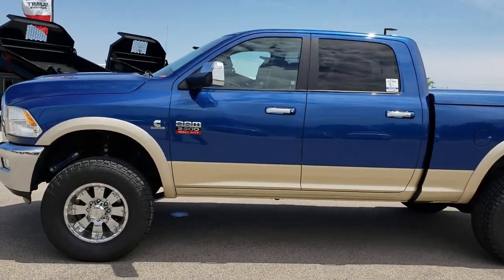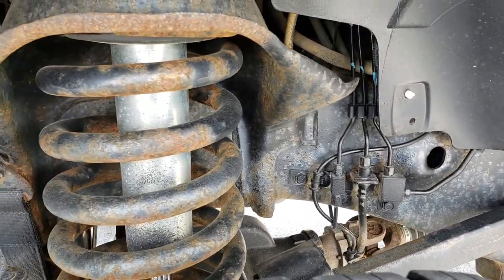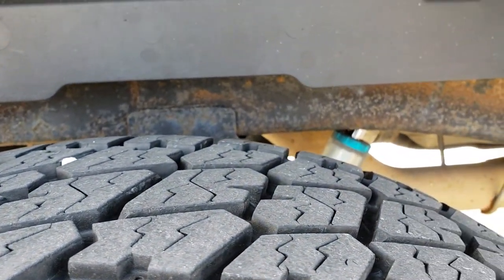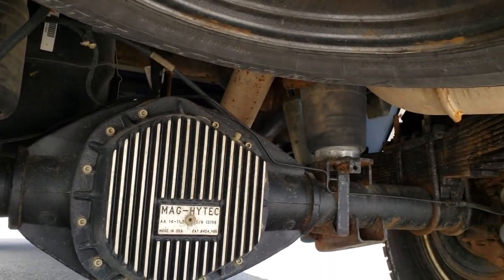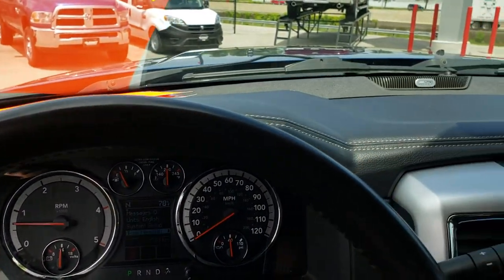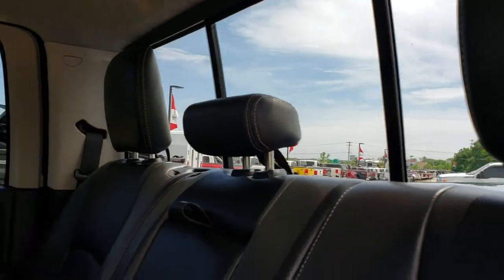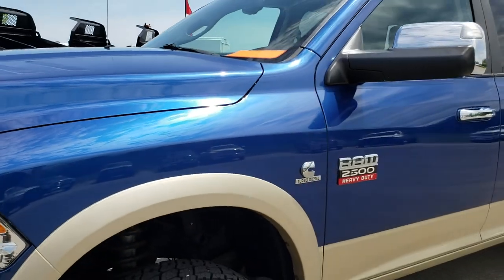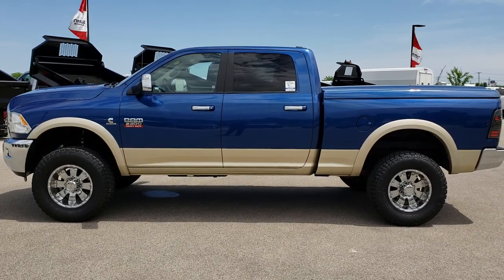2011 DODGE RAM 2500 CREW LARAMIE LIFTED WALK AROUND REVIEW BLUE OVER GOLD SOLD! 9458 SUMMITAUTO.com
This 2011 Ram 2500 Crew Laramie Cummins Diesel Lifted in Deep Water Blue over White Gold is the vehicle we did a walk around review of today!

Thank you for checking out this video of this 2011 Ram 2500 Crew Laramie in Deep Water Blue over Gold.

STOCK: 9458
PRICE: $37,999
MILES: 72,192
MAKE: RAM
MODEL: 2500
VIN: 3D7UT2CL0BG515403
LOCATION: FOND DU LAC OSHKOSH WISCONSIN, 54937 TRUCKS ON 41

1 OWNER! CLEAN TITLE HISTORY! 6.7 Liter Cummins Diesel, CREW, SHORT, NAV, DVD, BACKUP CAM, LIFT, 4WD, HARD TONNEAU, Full Four Door Crew Cab, Short Box 6 1/2 Foot Shortbox, Laramie Package, 6 Speed Automatic Transmission with Optional Manual Tap Shift, Turn Dial 4x4 Four Wheel Drive 4WD, Carli 6 Inch Suspension Lift Kit, Factory GPS Navigation System, Factory TV / DVD Player Rear Entertainment System RES, Reverse Backup Camera Rearview Camera, Dual Power Air Conditioned Ventilated and Heated Seats, Black Ebony Leather Seats, Bucket Seats, Memory Driver's Seat, Leer Hard Tonneau Cover, Full Towing Package with Receiver Trailer Hitch, Wiring and Transmission Cooler Tow Package, Factory Brake Controller, Factory Exhaust Brake, Fold Out Tow Mirrors, Heat Power Mirrors, Electronic Stability Control Traction Control ESC, Nitto Terra Grappler A/T 35x12.50 R18 LT Tires, Diamo Chromed Alloy Rims Premium Wheels, Four Wheel Disc Brakes, Spray-in Bedliner, Bedrail Covers, Reverse Sensors, Locking Tailgate, Chrome Trimmed Grill, Chrome Trimmed Mirrors, AM / FM Radio Tuner, Sirius/XM Satellite Radio Capabilities Sirius / XM, CD Player, Alpine Premium Audio Sound System, U Connect Hands Free Bluetooth Hands-Free Phone System Blue Tooth, Auxiliary MP3 Jack Portable Audio Connection, Factory Subwoofer, USB Jack Portable Audio Connection, 16 GB Hard Drive MyGig, Keyless Entry with Factory Remote Start, Power Sliding Rear Window, Adjustable Height Seatbelts, Driver and Passenger Front Air Bags, L.A.T.C.H. Child Safety System, Side Curtain Air Bags SRS Safety Restraint System, Heated Steering Wheel Multi-Function Steering Wheel Controls, Homelink System with Three Programmable Buttons for Garage Doors, Lighting Systems & Security Systems, Compass, Outside Temperature Display and Mileage Display, Dual Multi-Zone Climate Control , Factory Floormats, Storage Compartment Under Rear Seats, Air Conditioning AC, Cruise Control, Power Locks, Power Windows, Tilt Steering Wheel, Automatic Headlights Autolamp, 115V / 150W Auxiliary Power Outlet, Deep Water Blue Pearl, Gold,

STOCK: 9458
PRICE: $37,999
MILES: 72,192
MAKE: RAM
MODEL: 2500
VIN: 3D7UT2CL0BG515403